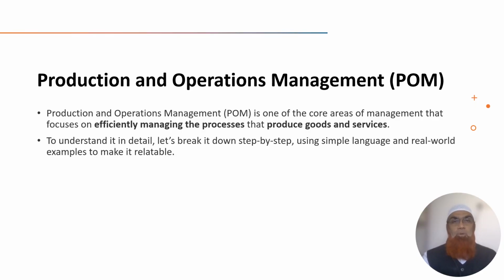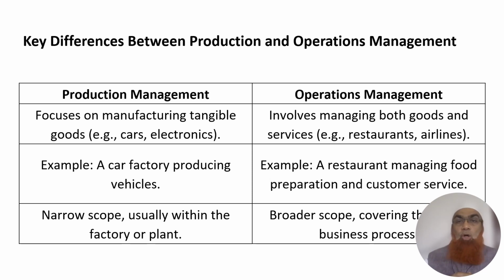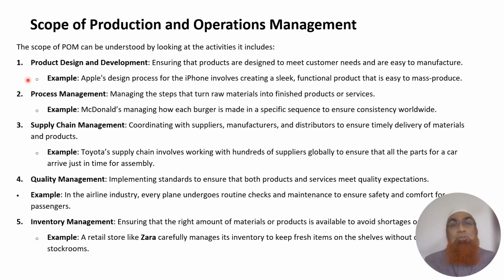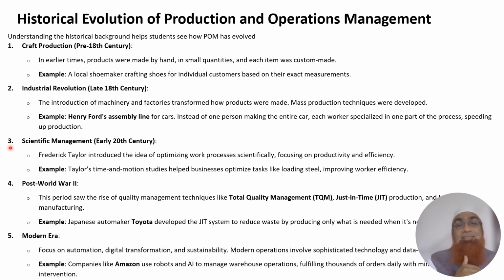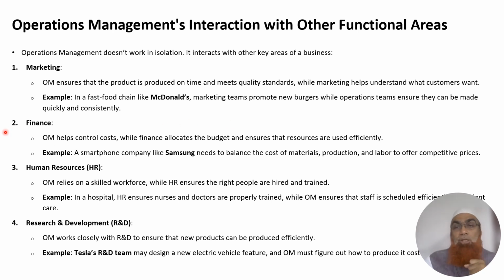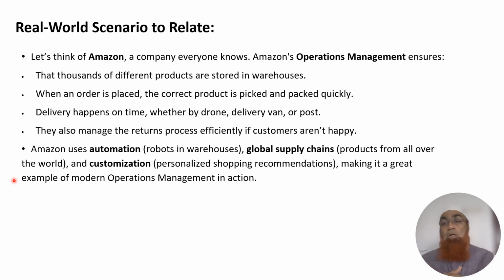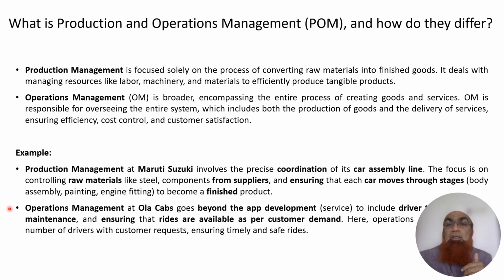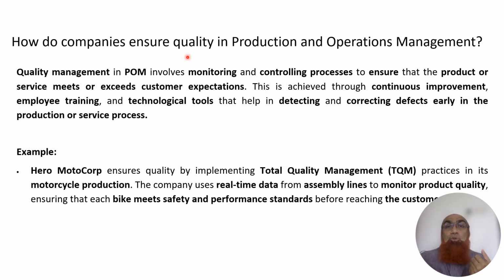Introduction to Production and Operations Management, MBA 3rd SEM Osmania University OU Hyderabad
Introduction to Production and Operations Management— MBA 3rd SEM OU by Dr. Shakir Ali Hyderabad. For More lectures, please get in touch with us at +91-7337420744